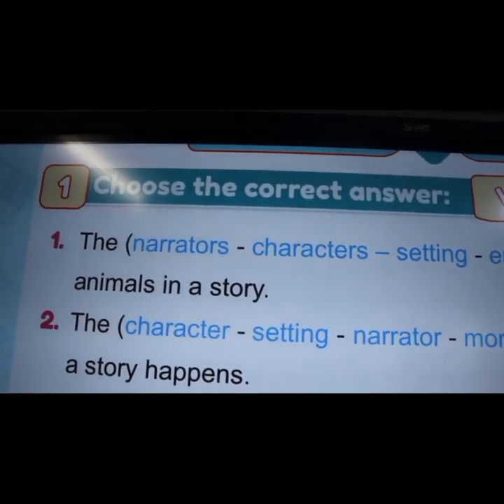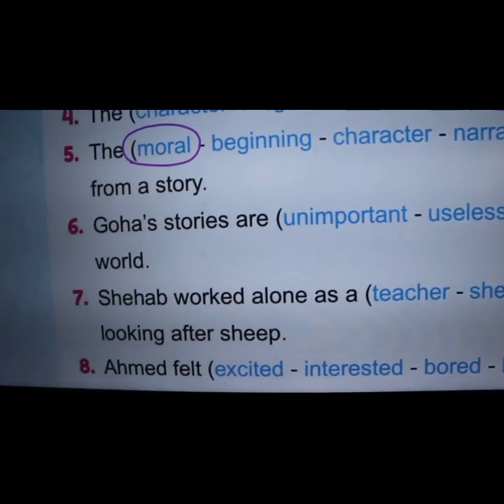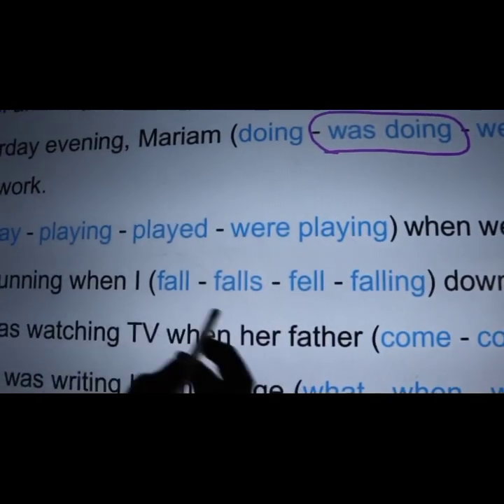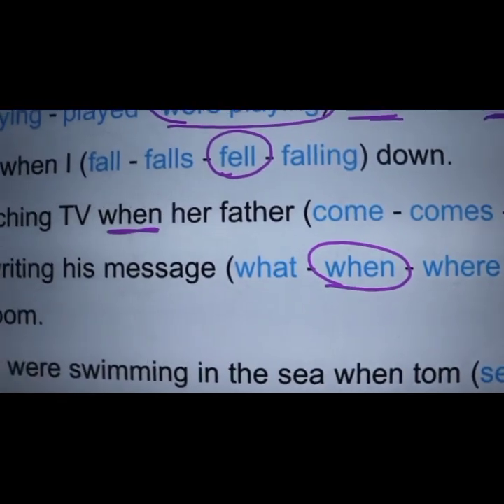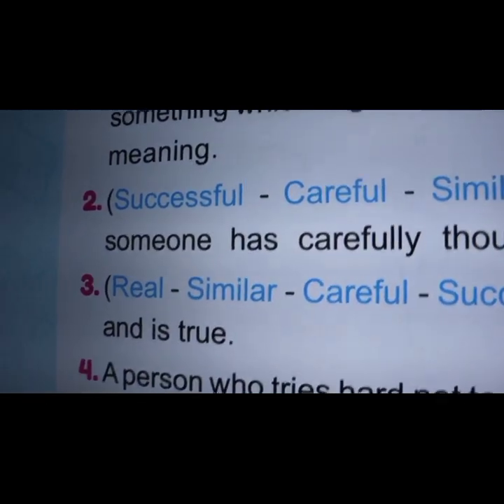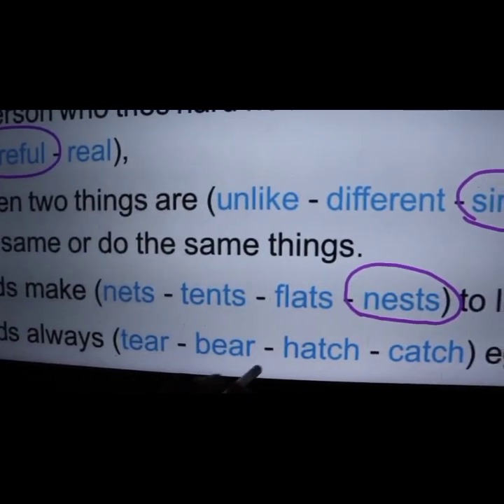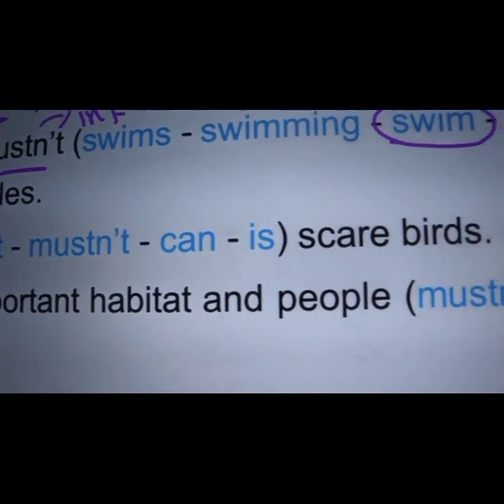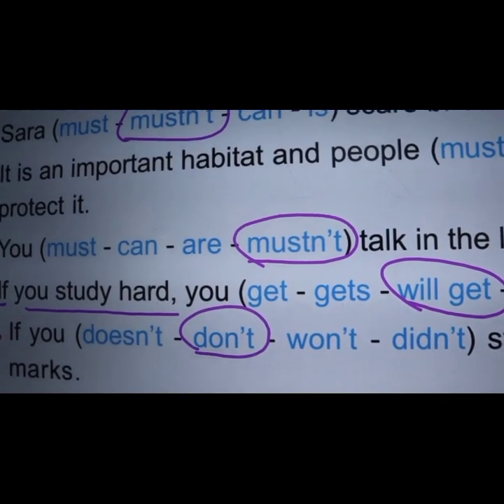📢مراجعة اللغة الانجليزية 🫰👨‍🏫🆖️👌مقرر اختبار شهر مارس📝الصف السادس الابتدائي👌👏الإسلامية_بين_إيديك